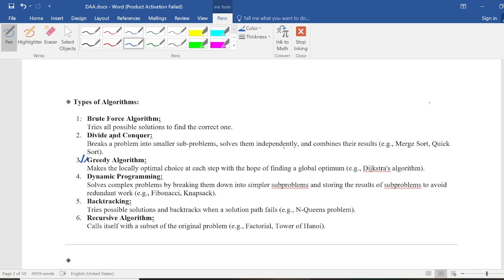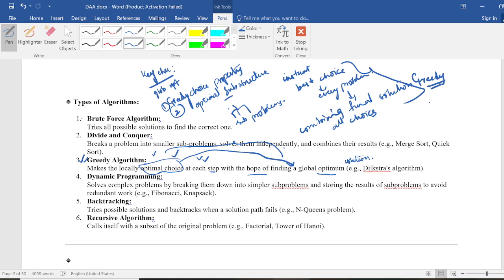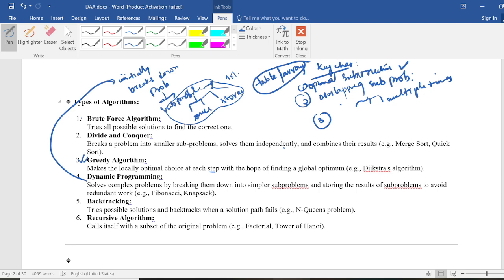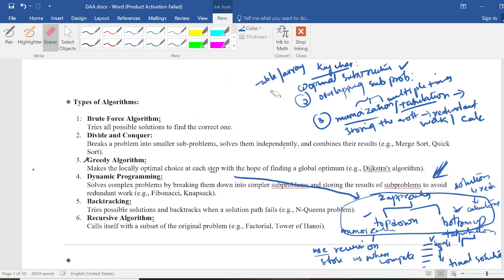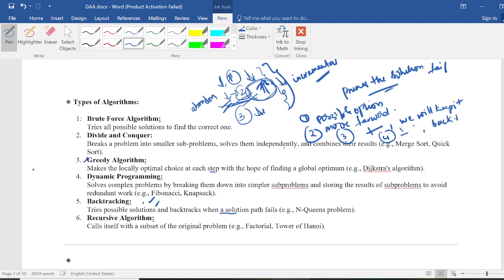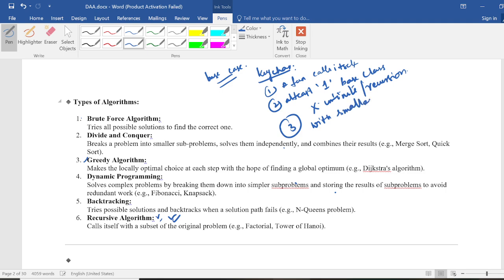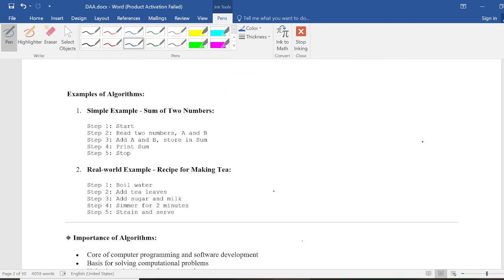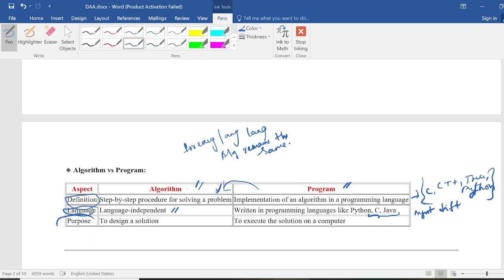B.Tech CSE (Computer Science and Engineering) :Design and Analysis of Algorithms V2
B.TECH B.Tech CSE (Computer Science and Engineering) :Design and Analysis of Algorithms

Algorithms, Pseudo code for expressing algorithms, performance analysisSpace complexity, Time Complexity, Asymptotic notation- Big oh notation, omega notation, theta notation and little oh notation, Divide and Conquer, General method, Applications, Binary search, Quick sort, merge sort, Strassen’s matrix multiplication, B.Tech CSE (Computer Science and Engineering) :Design and Analysis of Algorithms

Algorithms, Pseudo code for expressing algorithms, performance analysisSpace complexity, Time Complexity, Asymptotic notation- Big oh notation, omega notation, theta notation and little oh notation, Divide and Conquer, General method, Applications, Binary search, Quick sort, merge sort, Strassen’s matrix multiplication,